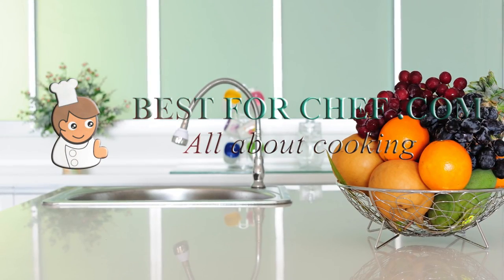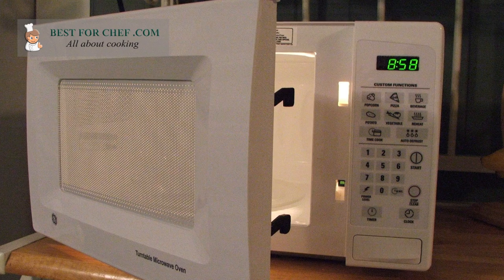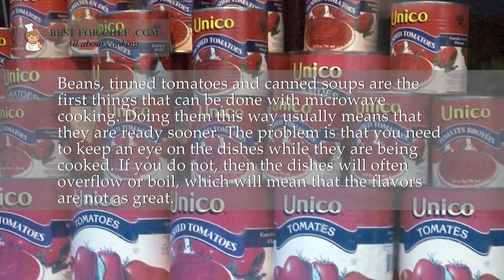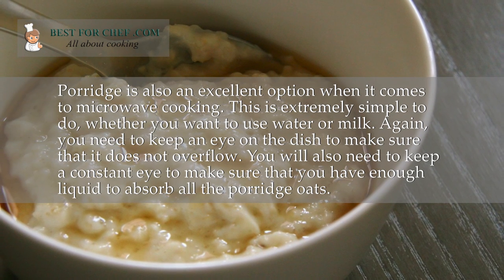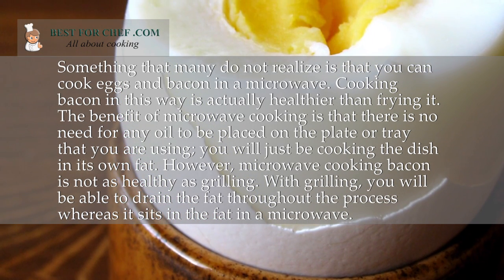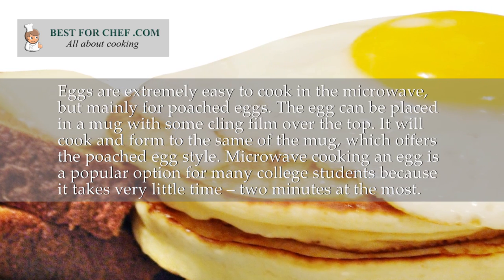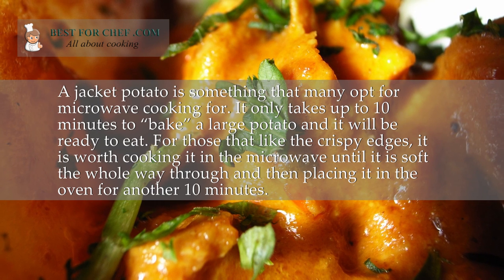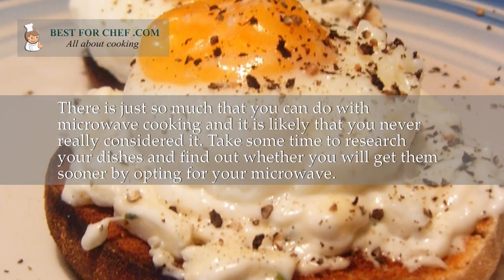What You Can Do with Microwave Cooking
Most people hear of microwave cooking and instantly think of the unhealthy but quick microwavable meals and TV dinners. However, that is not all that you can do in a microwave. Actually, microwave cooking is extremely useful for those who want something quick but still healthy.